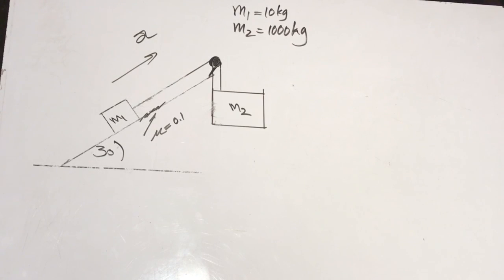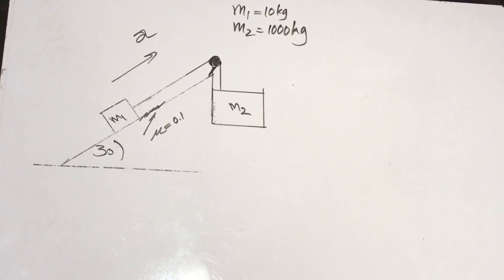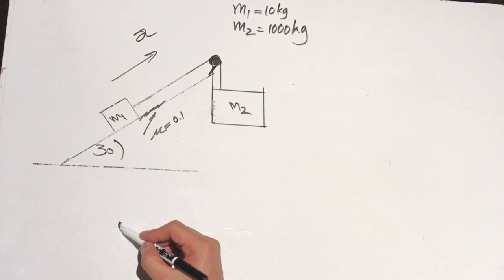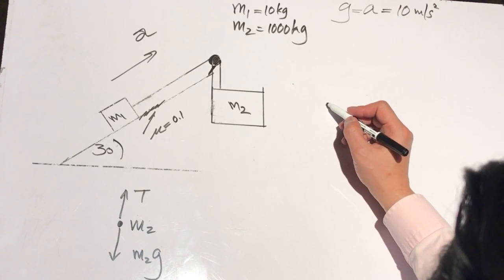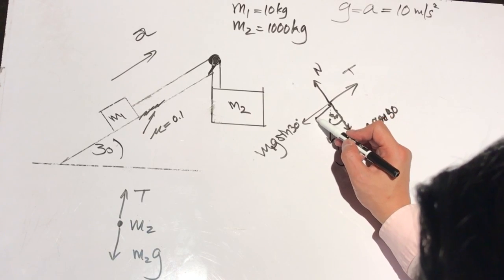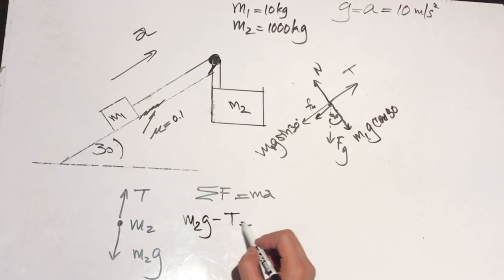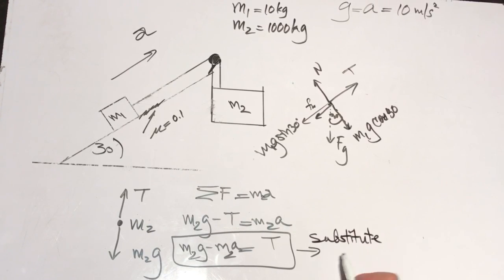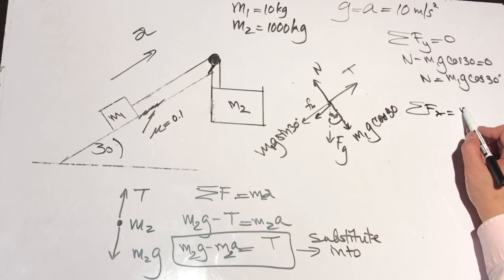Newton law question 5 part I